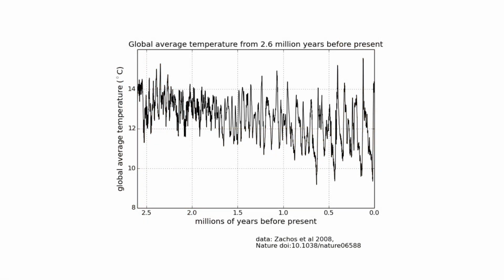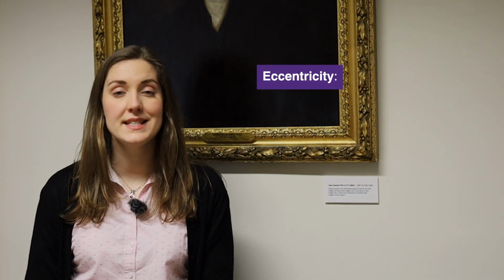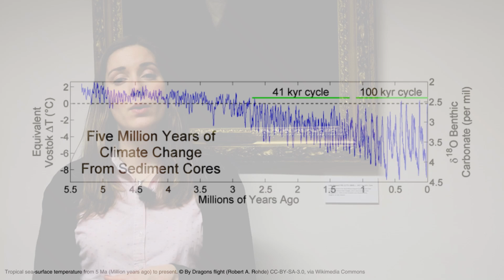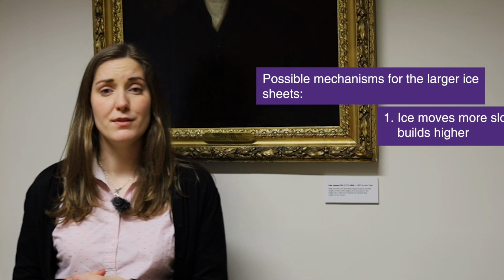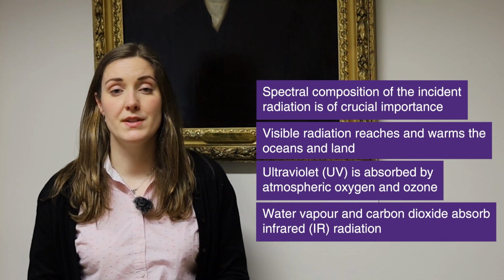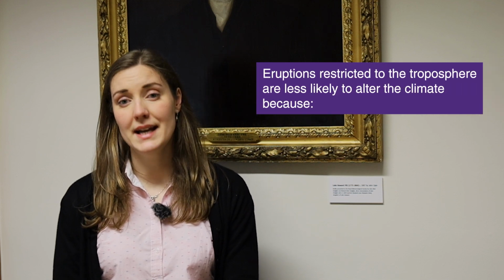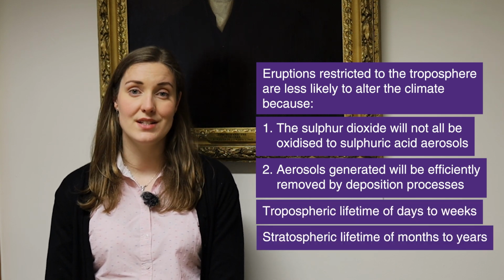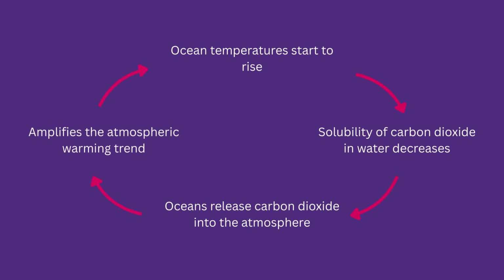Chapter 6: Past Climate Change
Watch this video to refresh your knowledge on past climate change, created to support secondary geography teaching in particular.

0.36 Past climate change
1.04 Quaternary climate change in Britain
2.35 Ice ages, glacials and interglacials
3.10 Milankovitch cycles and continental drift
9.00 The Sun
12.20 Volcanoes
17.05 Atmospheric composition
18.07 Anthropogenic v’s natural climate change